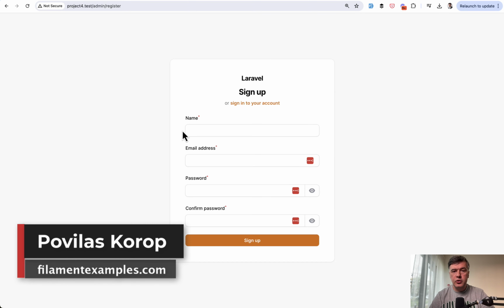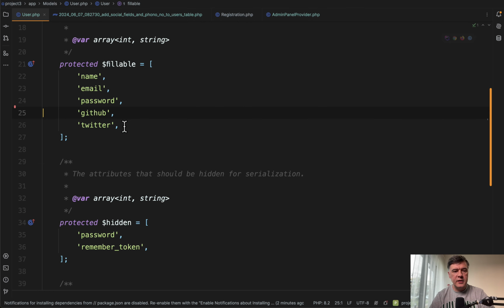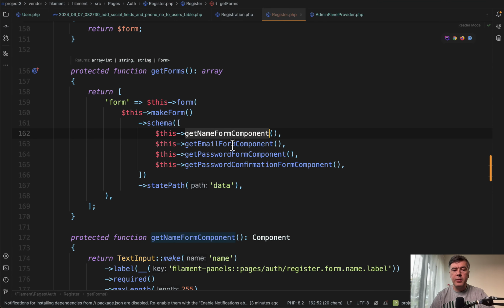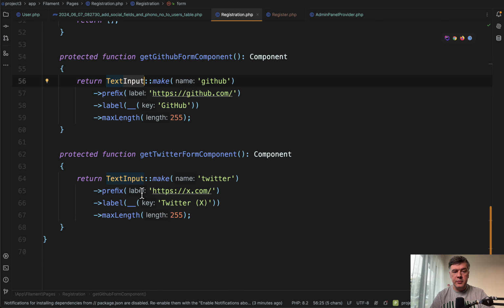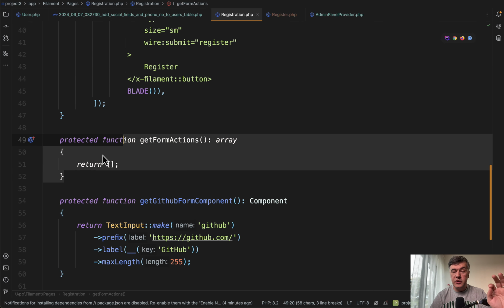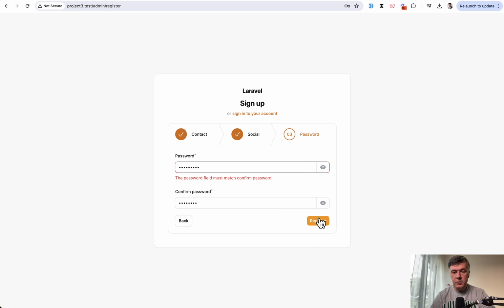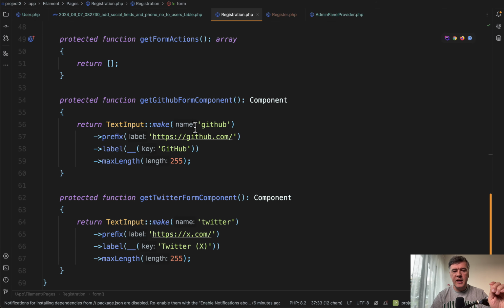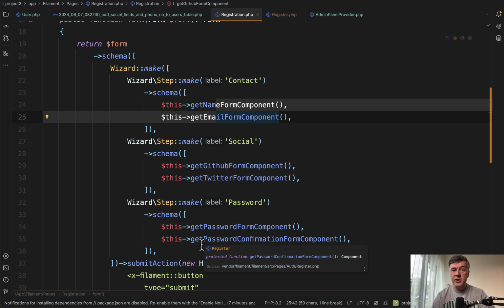Filament Registration Form as a Wizard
Example of transforming the registration form into a wizard with three steps.